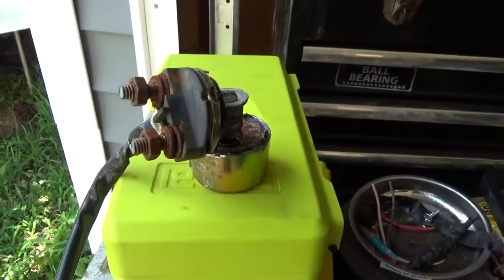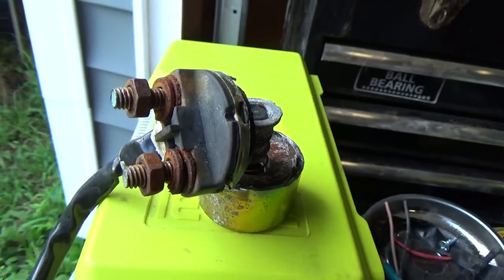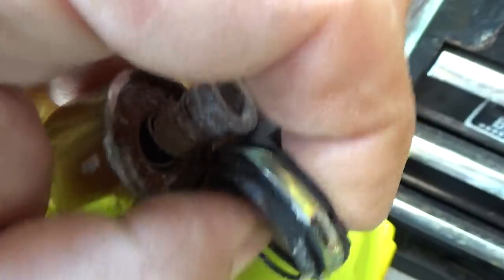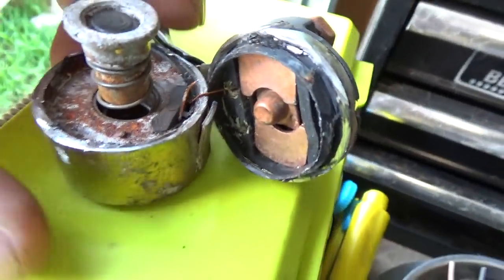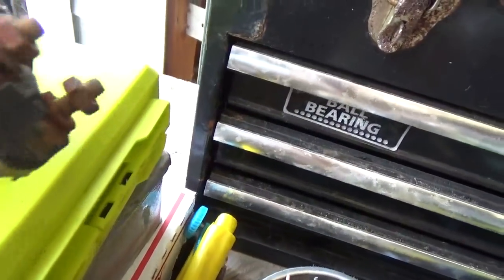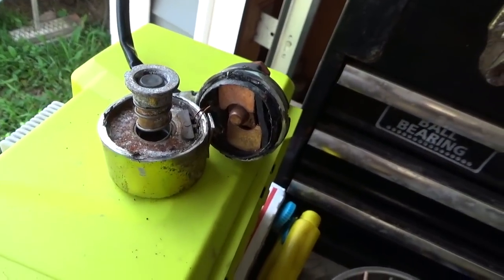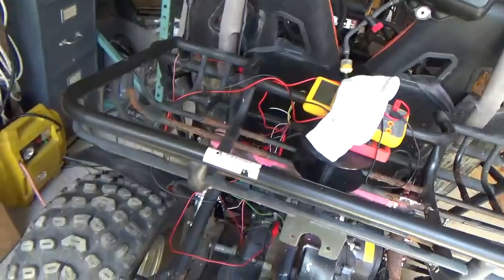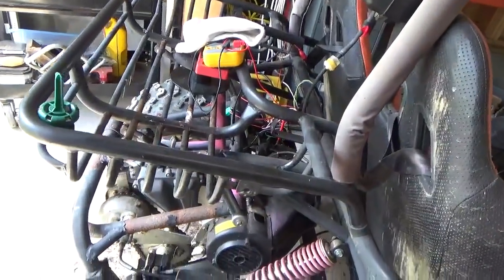Inside a failed ATV Starting Solenoid, why did it stop working?,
Inside a failed ATV Starting Solenoid, why did it stop working?, ATV solenoid working one day, ATV solenoid stopped working the next, ATV solenoid cut opened with 4" grinder, rust found in failed starting solenoid, rust inside ATV solenoid, Harvey Spooner, 8_14_2018,